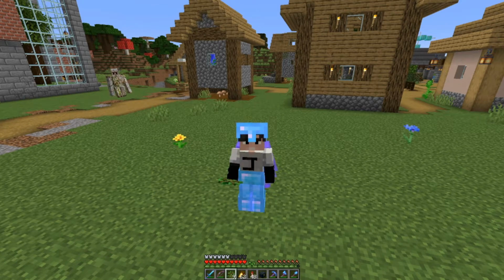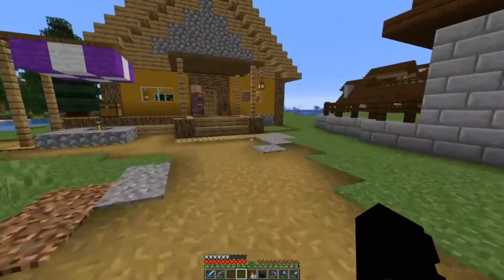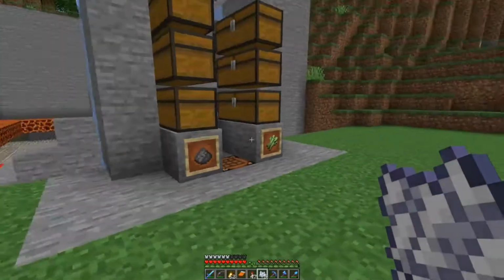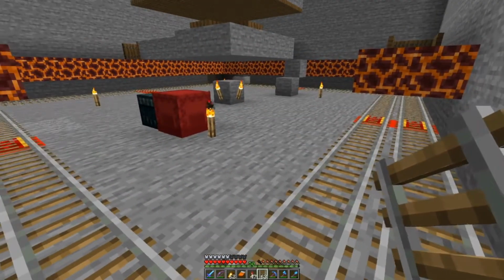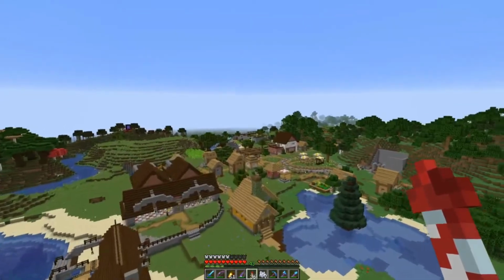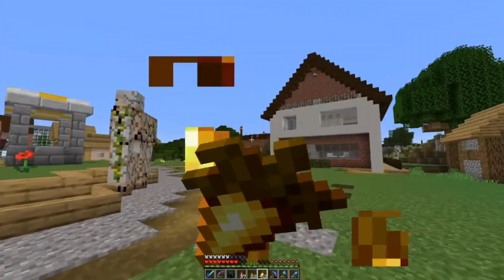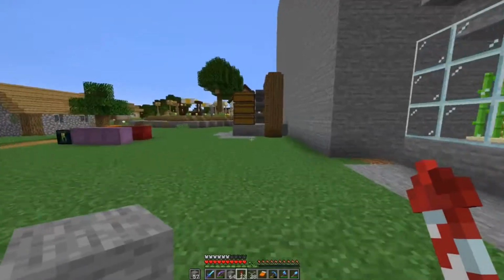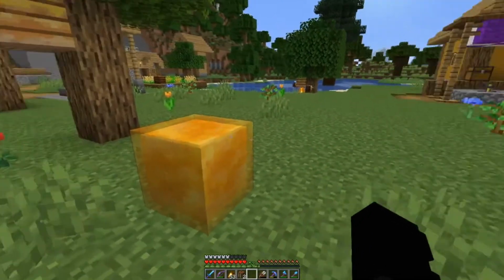Minecraft with Jublet74 - S01E08 - Let's get it on!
We build a new house for Madam and Steve today, get the Creeper farm up and running and mess about with bees.